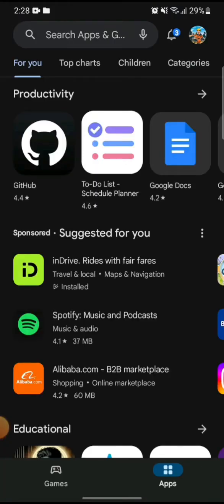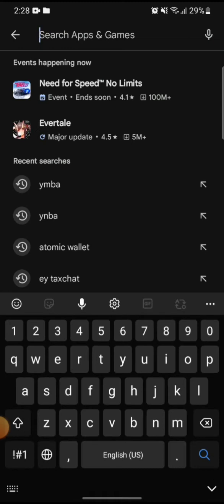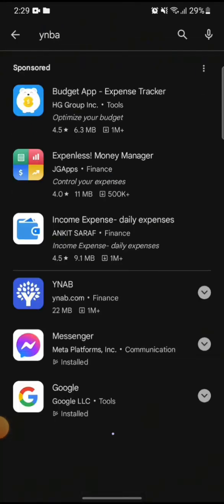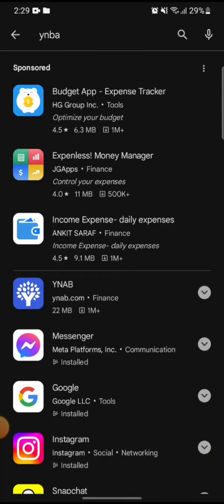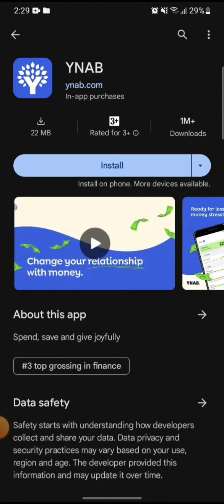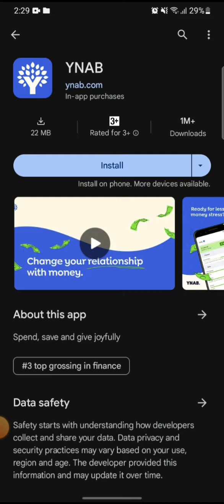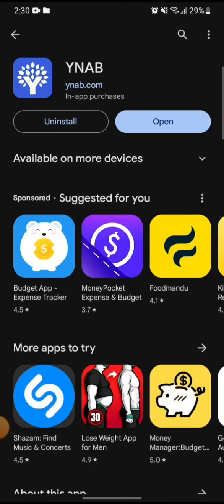How to Download and Install YNBA on Android | Step-by-Step Guide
Whether you're a seasoned crypto enthusiast or new to the world of digital assets, this tutorial is designed to help you securely manage your cryptocurrency holdings. By the end of this video, you'll be equipped with the knowledge and tools to safely store and transact your cryptocurrencies using the YNBA Wallet on your Android device.

Don't miss out on the opportunity to take control of your digital finances. Watch our tutorial now and discover how to download and install YNBA Wallet on Android!